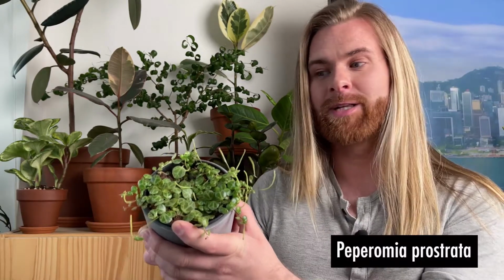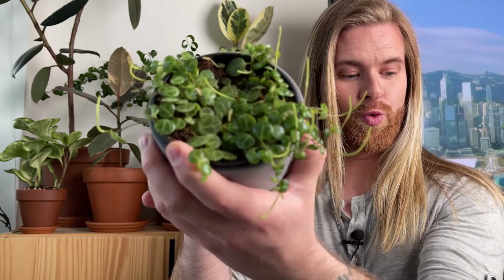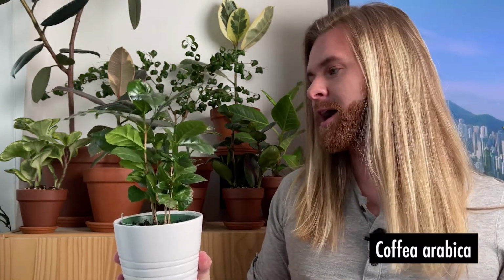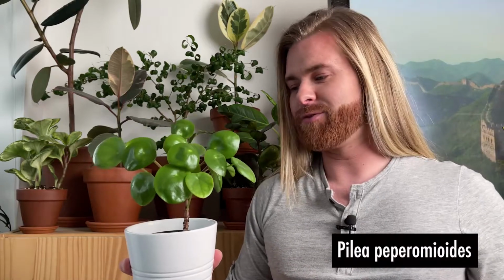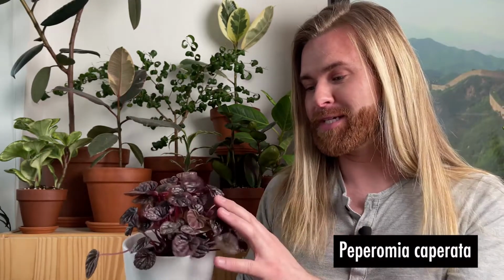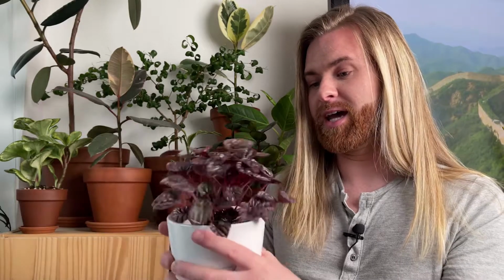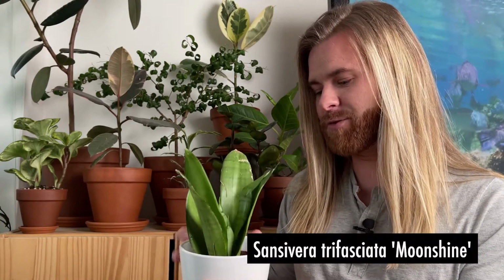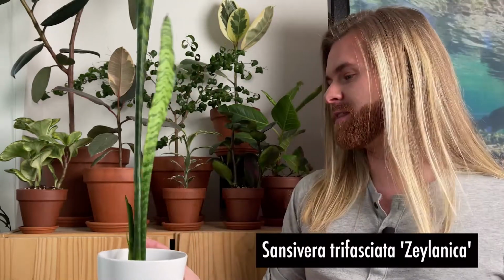SLOW GROWING HOUSE PLANTS | Why are my house plants growing slowly?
Today I wanted to talk about my slow growing house plants, which also gives me a chance to show you more of my collection and my house plants that I rarely feature.

You might also be wondering "Why are my house plants growing slowly?". Well, the answer is often simple and sometimes complicated. There are a lot of house plants that are simply slow growers, other times they might be facing pests, nutrient deficiency or another myriad of factors.

Please tell your house plants friends about my channel if you enjoyed this video.